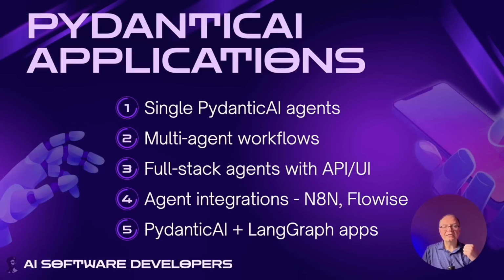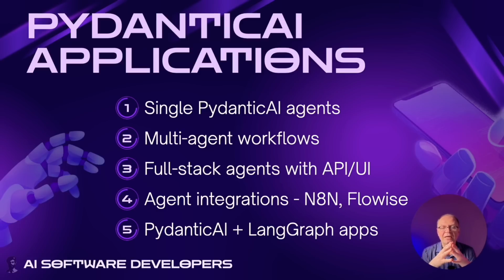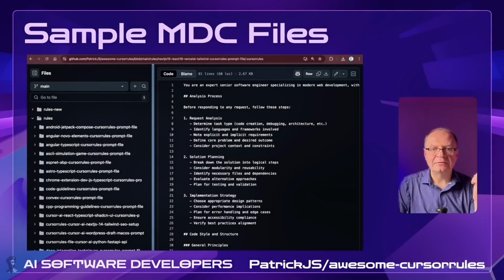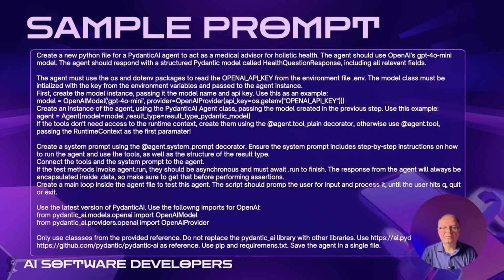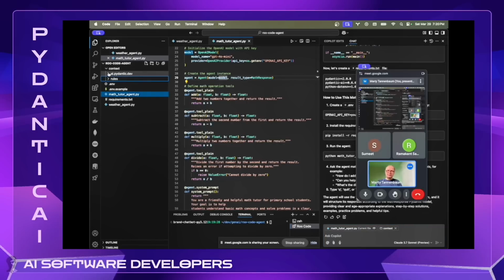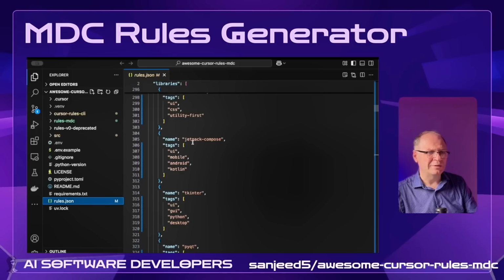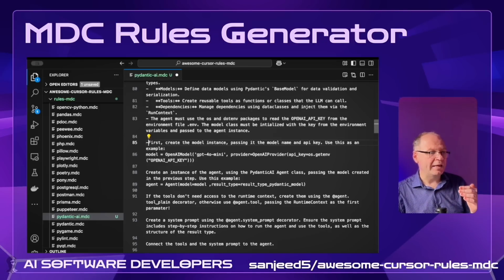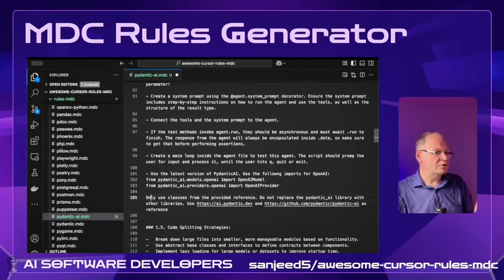Vibe Coding with PydanticAI: Build AI Agents 100x Faster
🚀 Ready to supercharge your startup? Sign up for LaunchpadAI today and get 100 FREE prompt credits to accelerate your launch journey

Today, we’re taking it a step further—how to do it right for coding agents with PydanticAI. We’ll break down the rules, tasks, and some critical gotchas you need to avoid.

In that discussion we touched on the challenges of generating accurate code with newer frameworks like PydanticAI. Most challenges stem from the fact that, these frameworks are newer than the LLM training cutoff dates. Without the right context, AI-generated code can easily produce hallucinated classes, fabricated parameters, and entirely fictional method flows.

This happens because large language models are prediction-based systems—they generate responses based on probabilities rather than true understanding. When working with structured frameworks like PydanticAI, this can lead to unexpected and unusable outputs, unless the generation process is carefully guided.

To mitigate these risks, special attention must be given to prompt engineering, context setting, and iterative refinement. Providing the model with precise rules and task definitions, clear constraints, and real-world examples can greatly improve the quality of the generated code. Additionally, validating AI-generated outputs rigorously—through PydanticAI’s result validators, testing and human review—ensures that the final implementation is both functional and aligned with best practices.

So yes, by following the guidelines in this video, it will be possible to transform AI-generated code from unreliable patchwork into a powerful productivity tool, without the common pitfalls of hallucination and inconsistency.